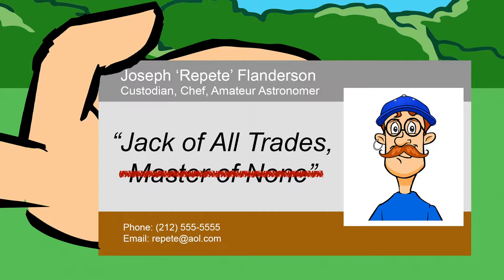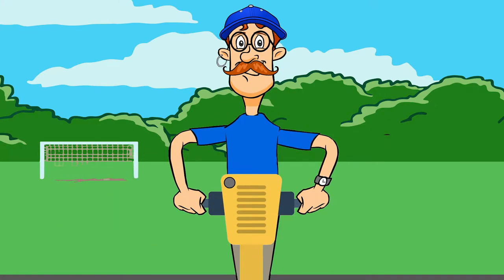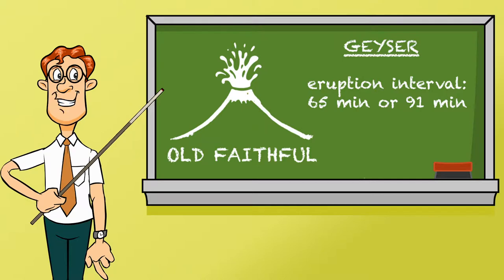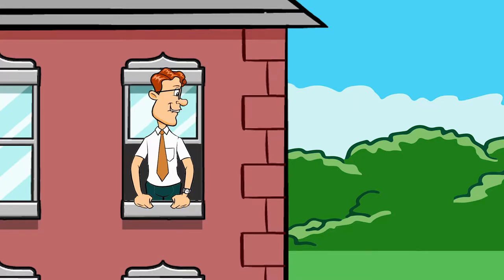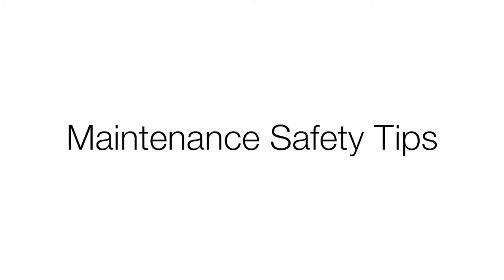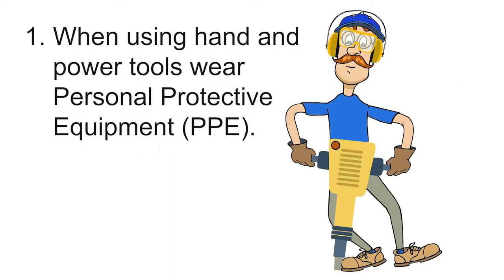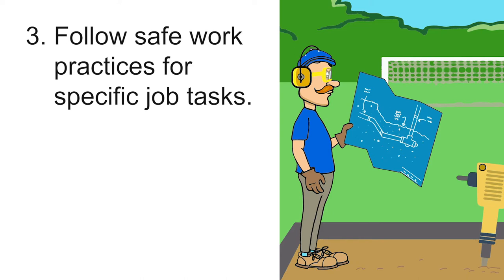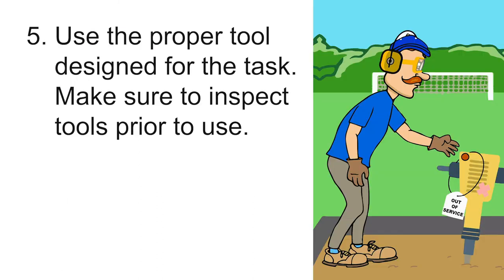Maintenance Safety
Having shoveled for over an hour,
What Repete needs, he thinks, is more power.
He picks up his jackhammer,
And creates quite a clamor,
Resulting in a most unpleasant shower.

For Repete’s sake, watch these tips on maintenance safety.